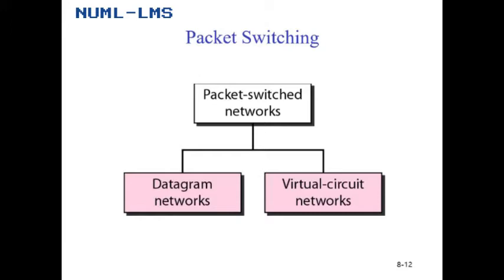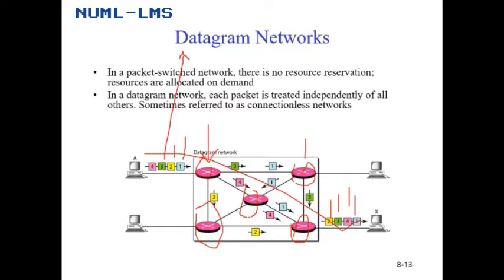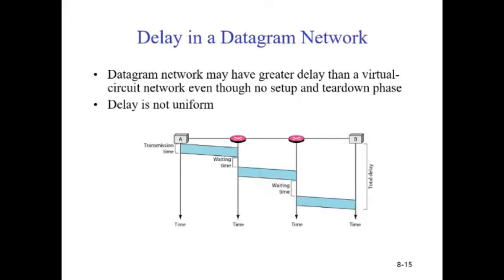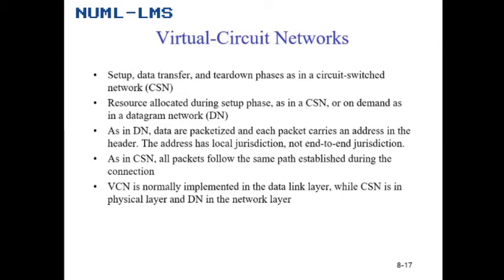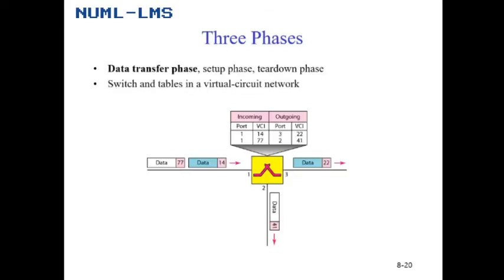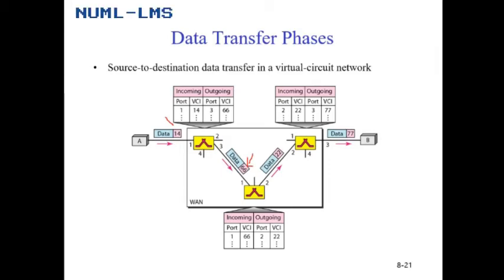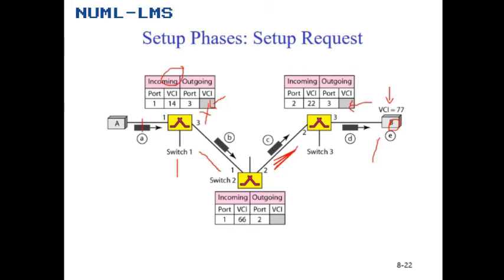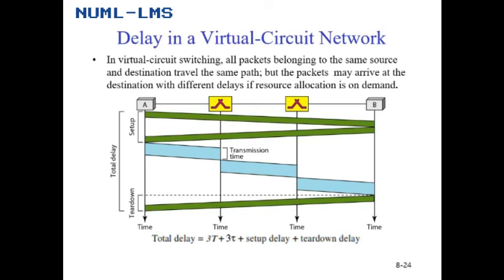CCN CH8 pt5 Packet Switched Networks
Networks, Packet Switched networks explained